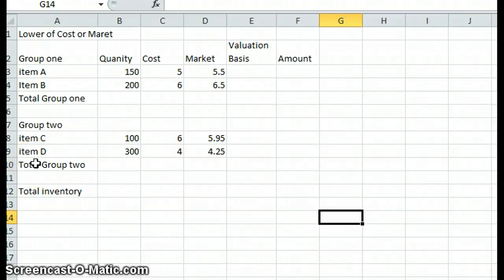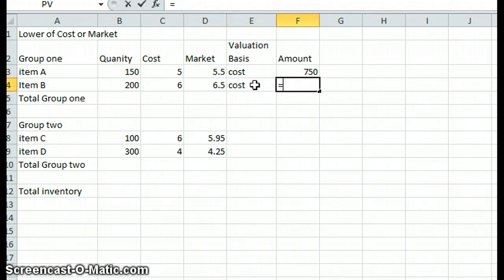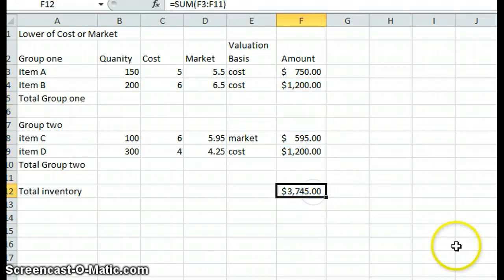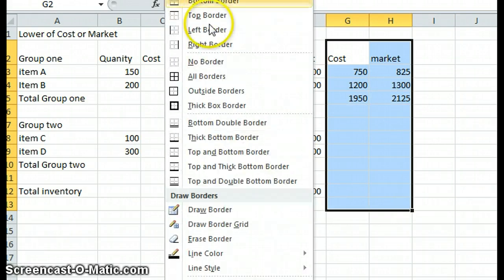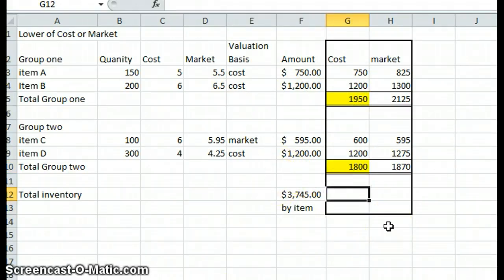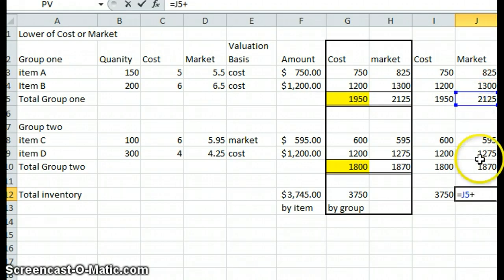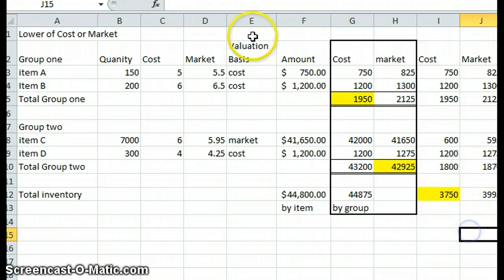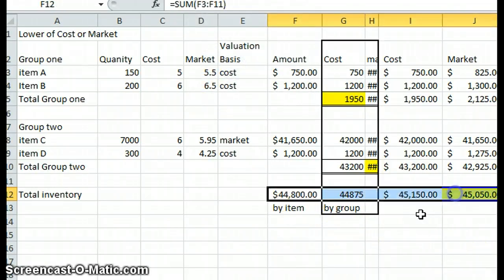Lower of Cost or Market by Cesario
Lower of Cost or market inventory valuation by Amy Cesario